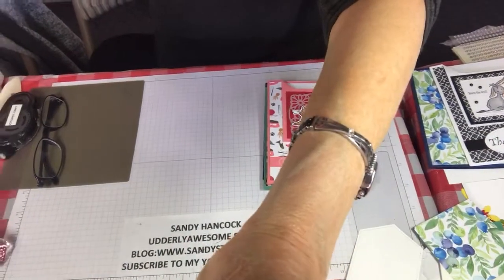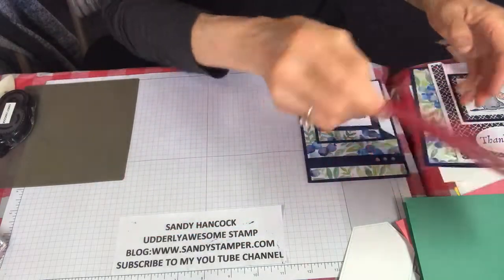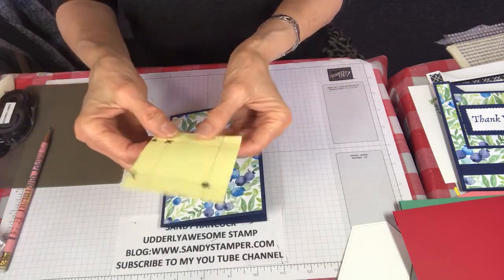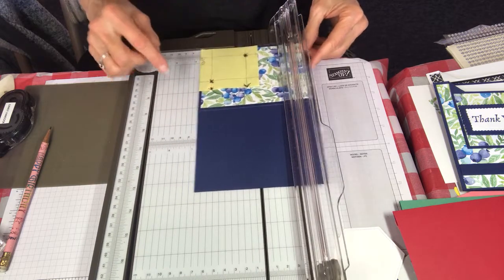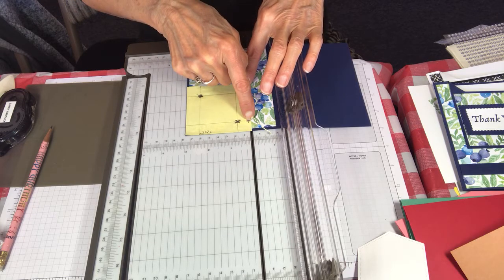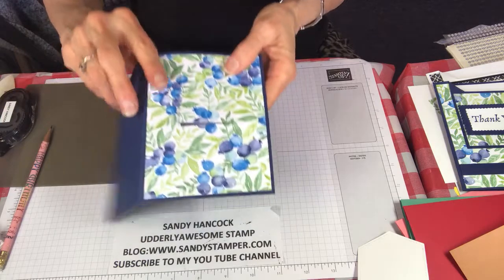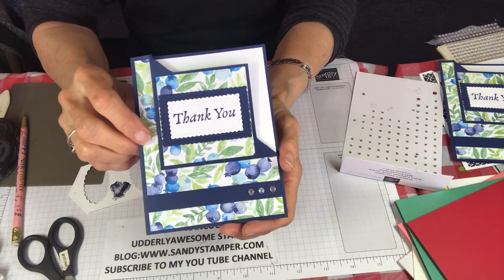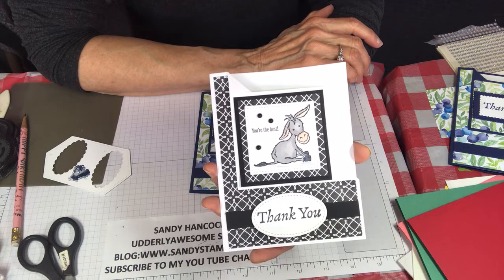Fun Fold Corner Flip Darling Donkeys with Video